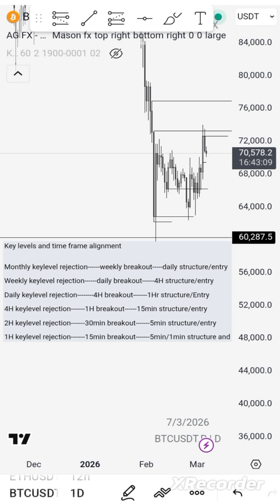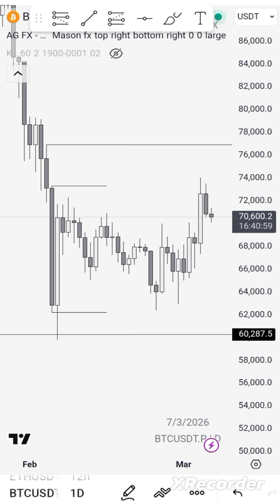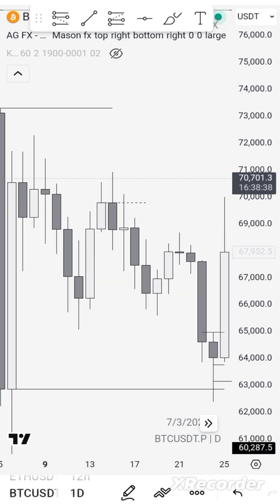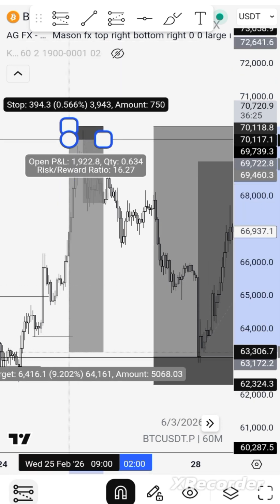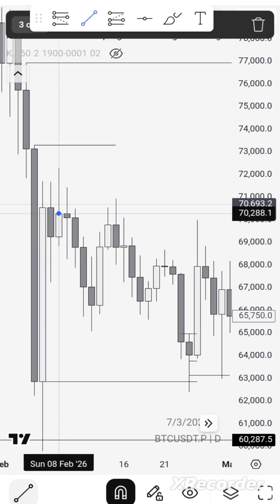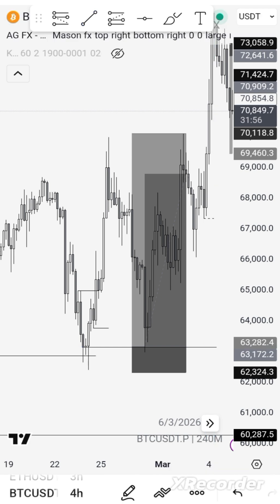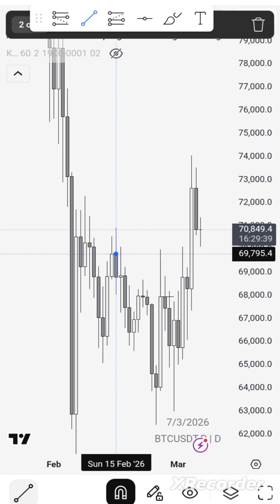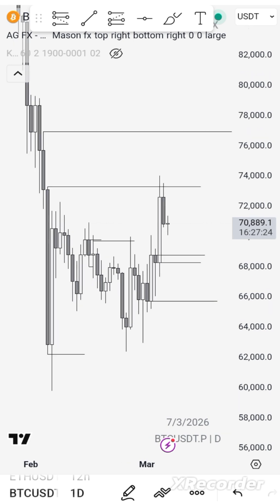Btcusdt trades breakdown A must watch for Msnr traders 🔥 🔥.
Btcusdt trade breakdown
step 1: Daily rejection
step 2: 4H breakout, mark the apex and liq
step 3: 1H structure and entry